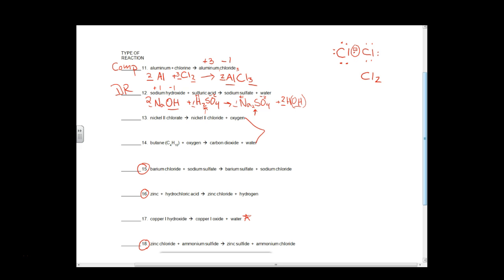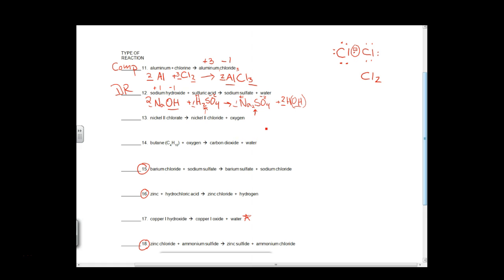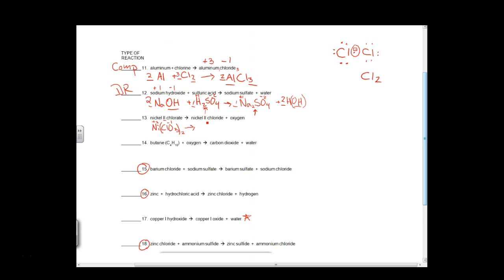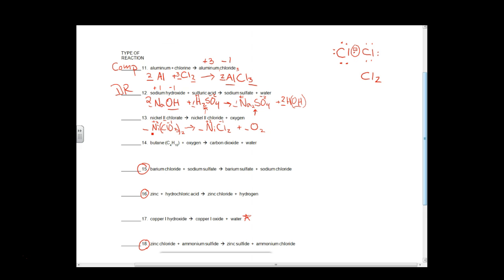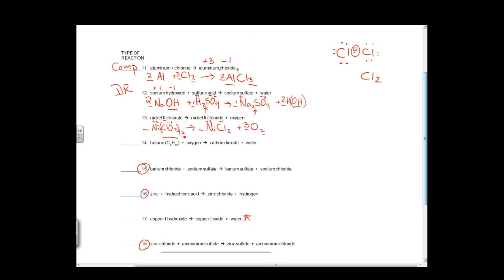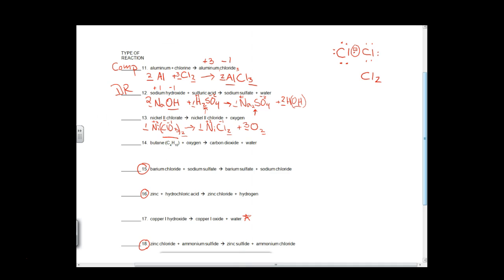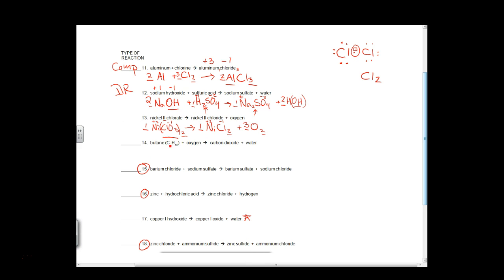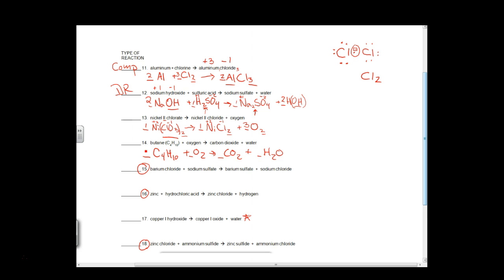Chemistry in Action: Reactions 7